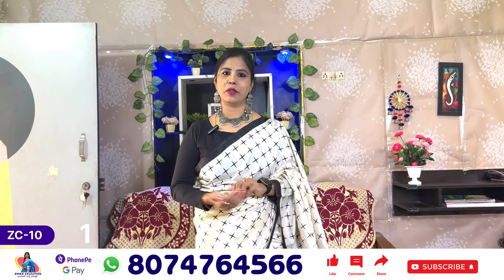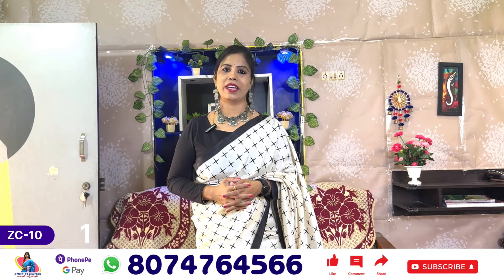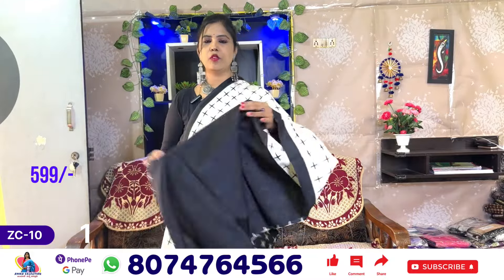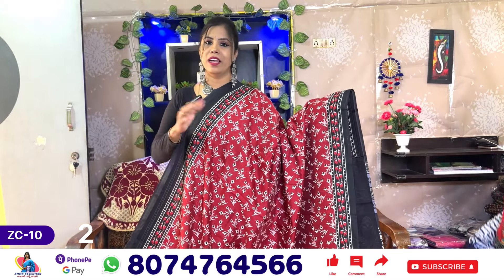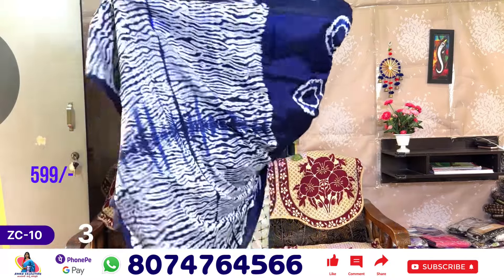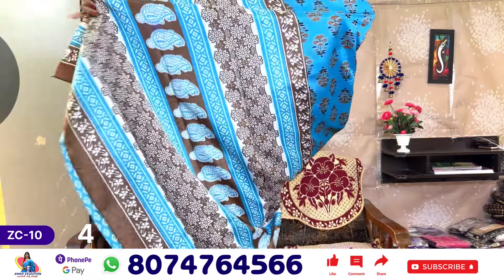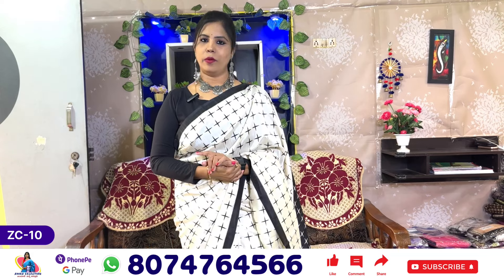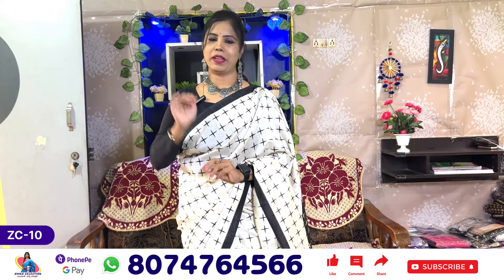Apple Silk Saree Collection || Summer Special || Amma Selection ZC-10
In Today Episode i will share Apple silk Sarees

Price : 599+S

*Unboxing Video Compulsory 360° for return or exchange